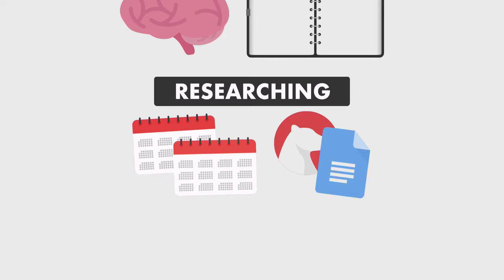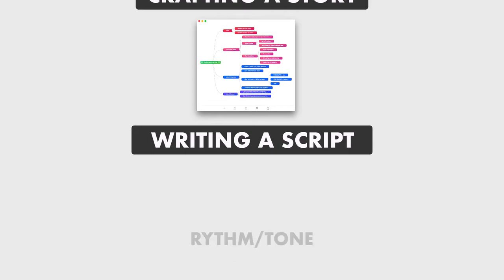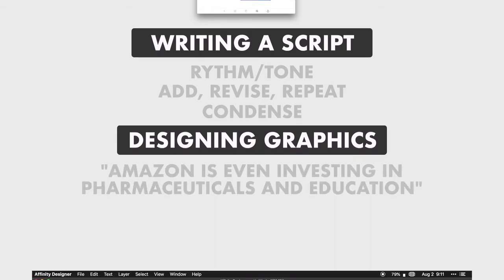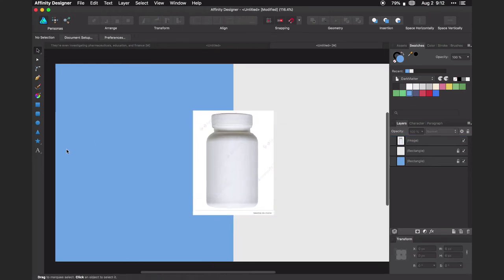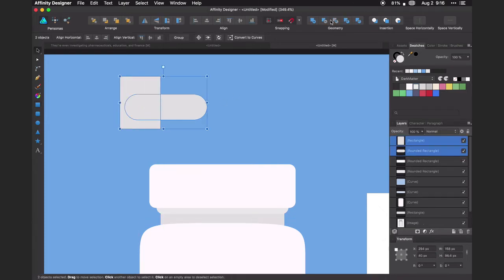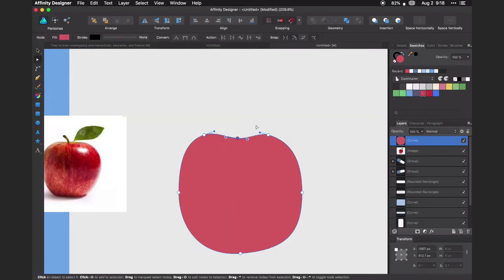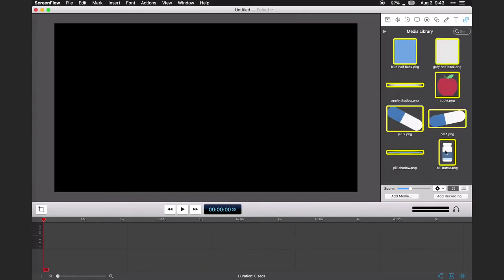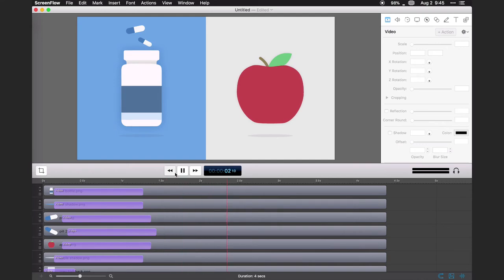Lesson 9 Putting it All Together - How to Make an Animated YouTube Video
How to Make an Animated YouTube Video free course.